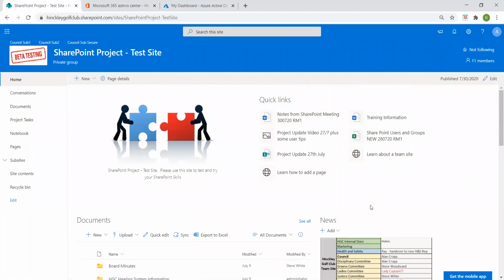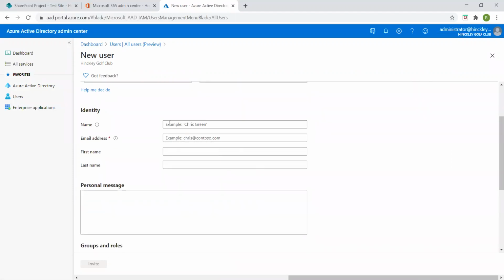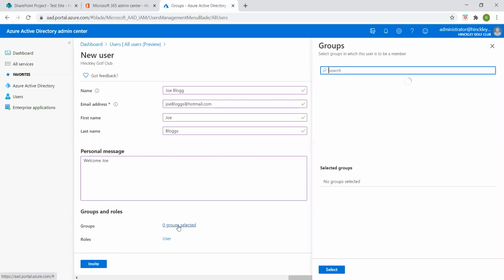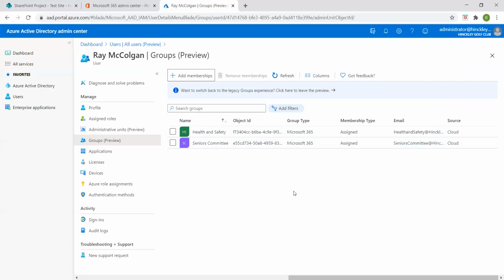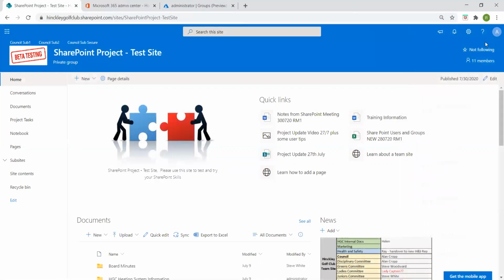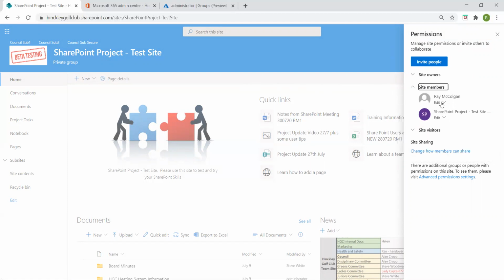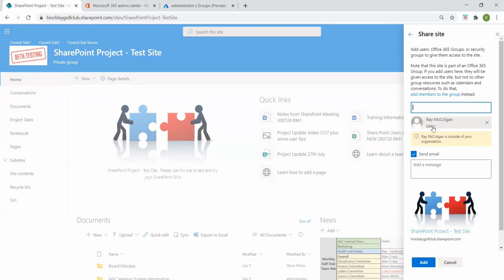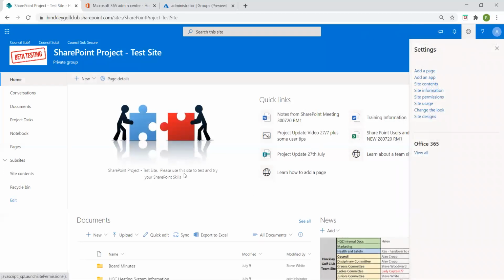HGC SharePoint - Adding Guest Users to Groups and Sites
This a training tutorial on how to add Gues Users to either Groups or Sites - Ray McColgan